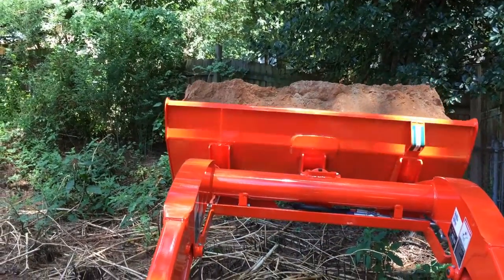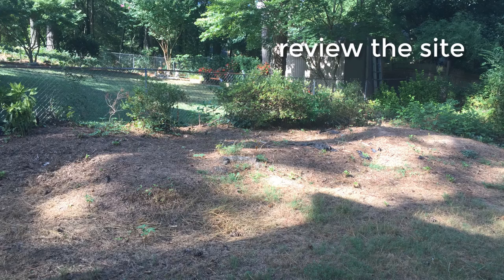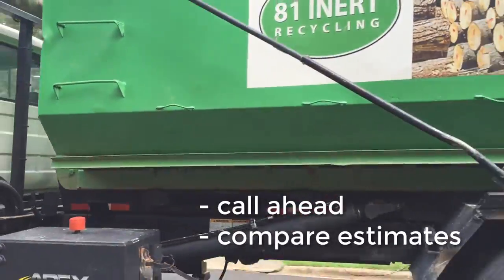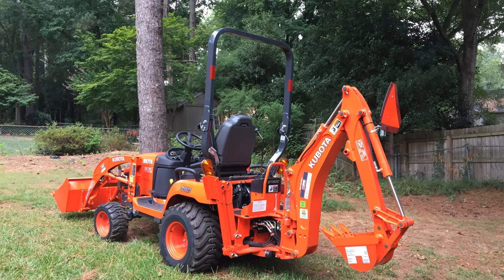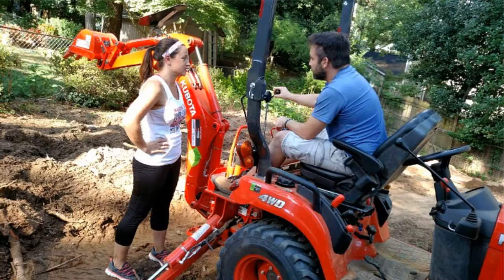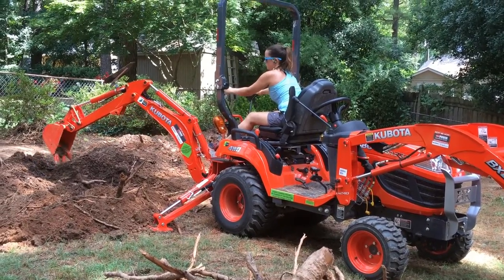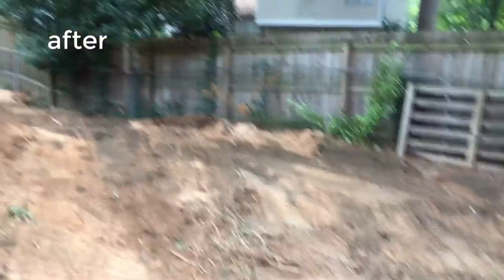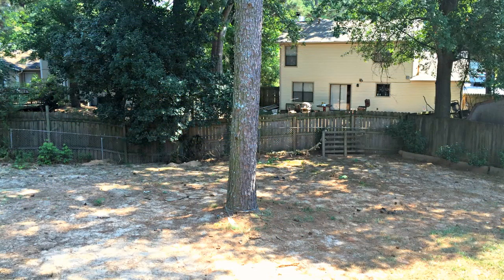Backyard Makeover Project - Filling In a Sinkhole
My backyard had several issues to resolve: overgrowth, a large mound of dirt and lots of roots from pine tree removal, and a sinkhole thanks to buried construction when the house was built.